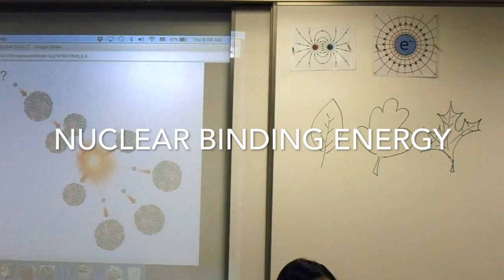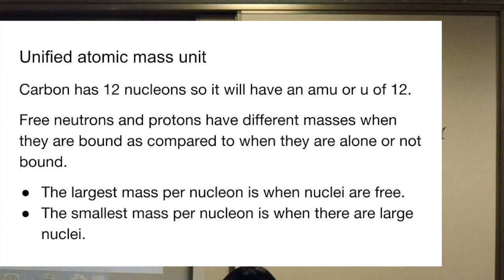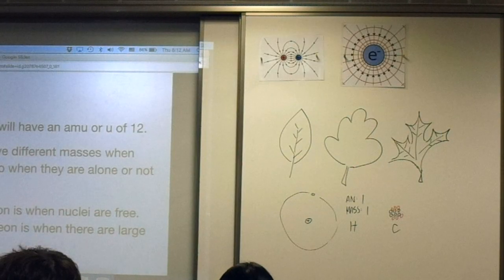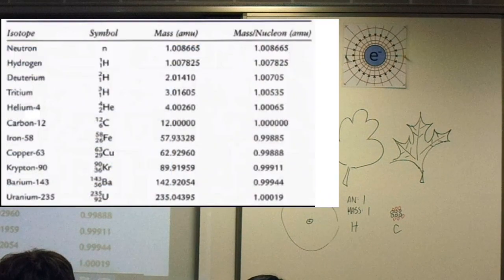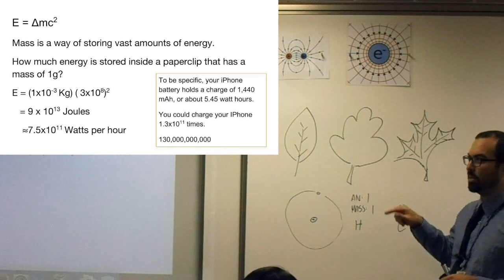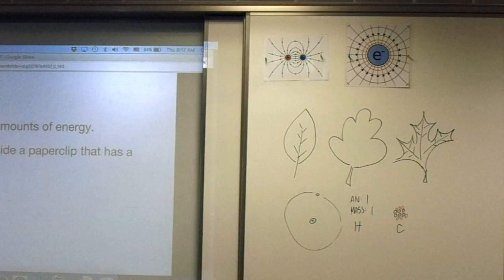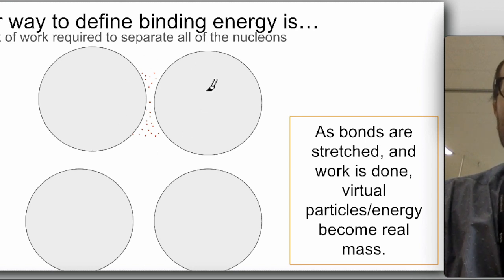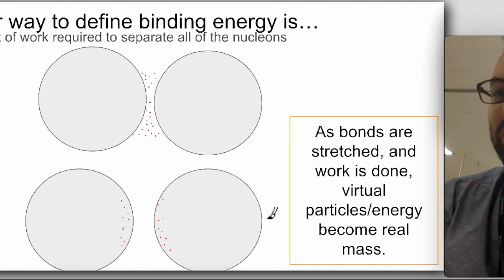7.2 Physics: Nuclear Binding Energy